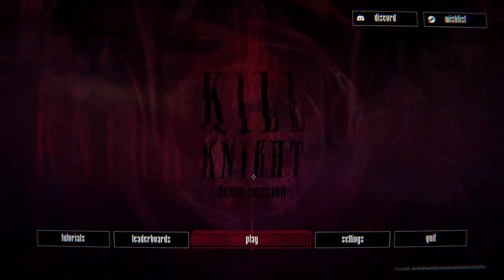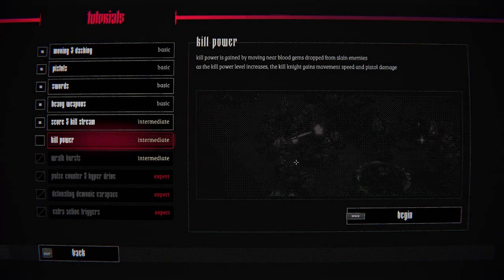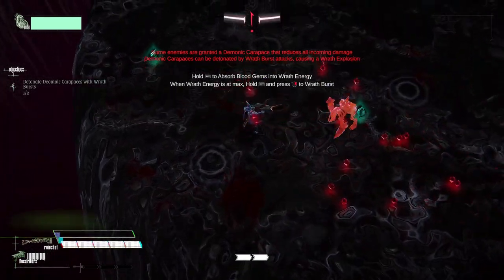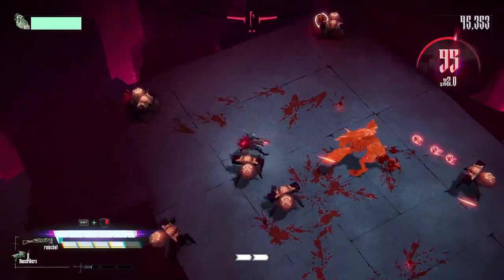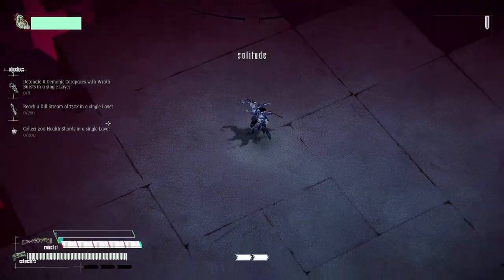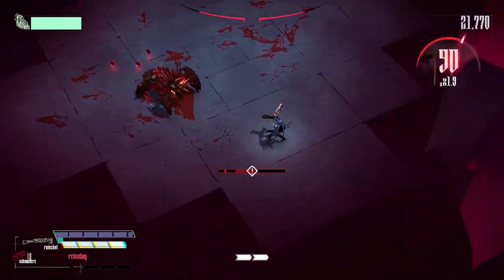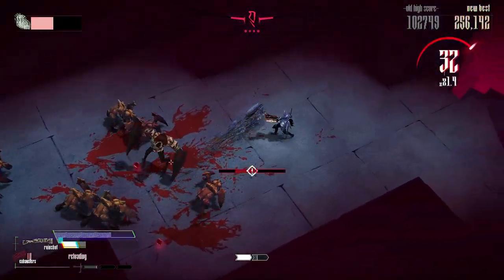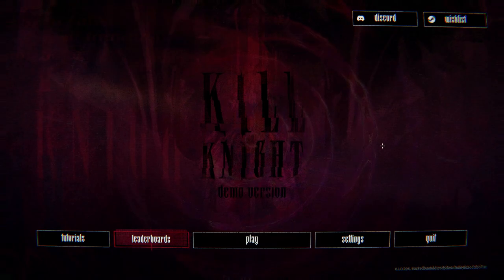Live, Die, Repeat ... KILL In This arcade-inspired shooter | KILL KNIGHT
KILL KNIGHT is an ultra-responsive arcade-inspired isometric action shooter. Condemned to eternal sufferance, deep within the voids of an eldritch arena, you must wield an arsenal of devastating weaponry to obliterate swarms of otherworldly horrors - and MASTER THE DEMON WITHIN.